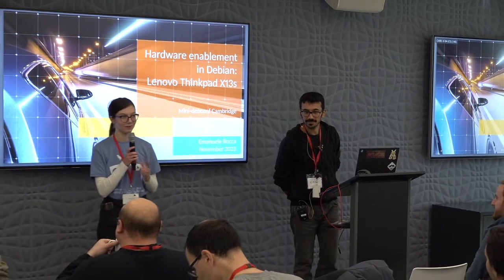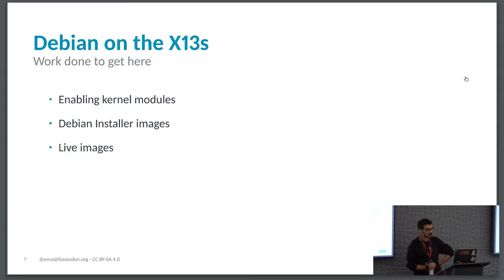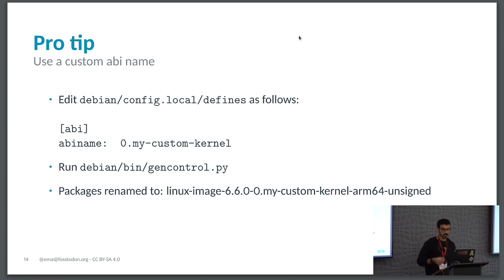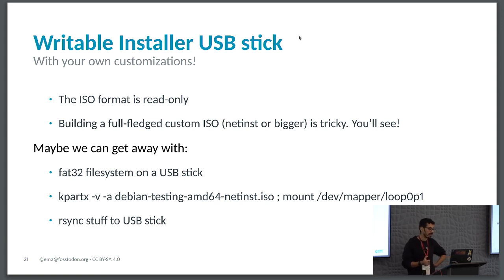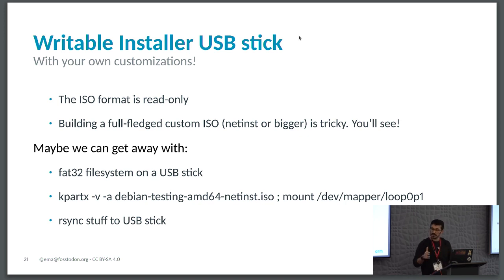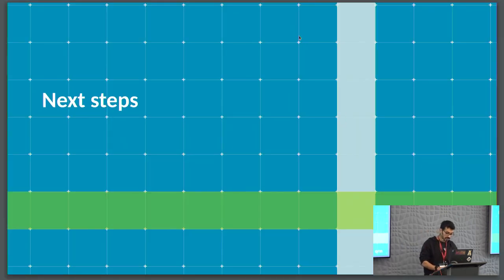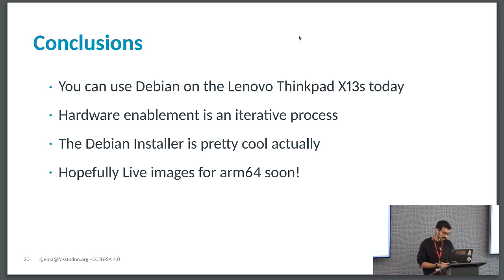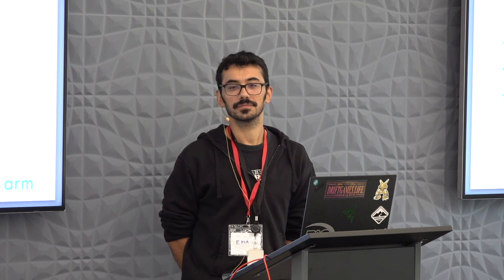Hardware enablement in Debian: the Thinkpad X13s experience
by Emanuele Rocca

The talk will go through the steps needed to enable new hardware in Debian. In increasing order of difficulty, we will see how to enable new kernel modules, modify the Installer, build custom Live Images and CDs.

Room: main